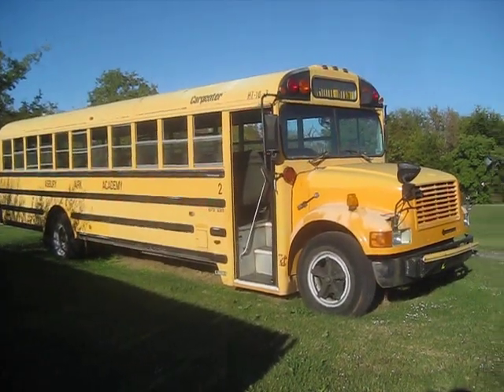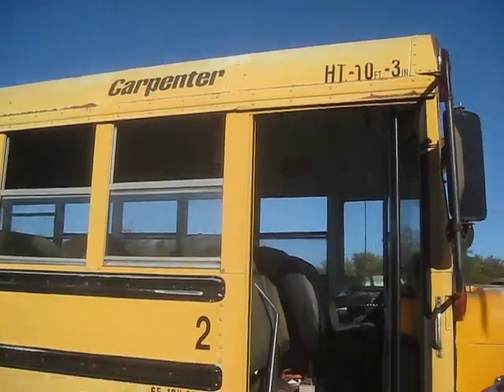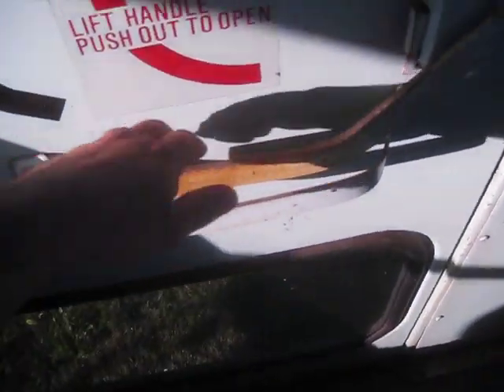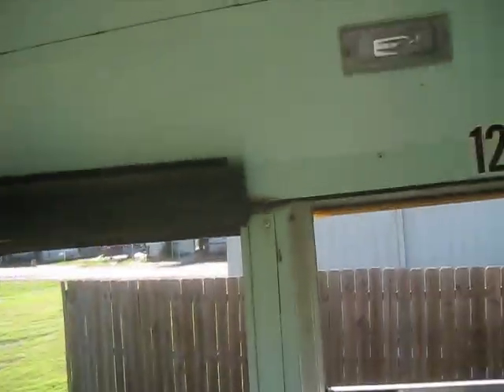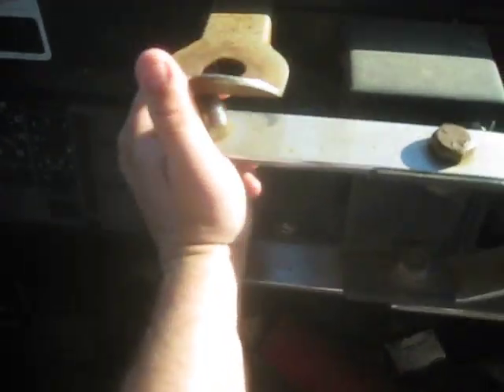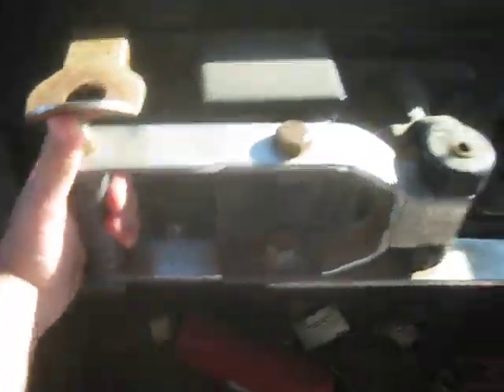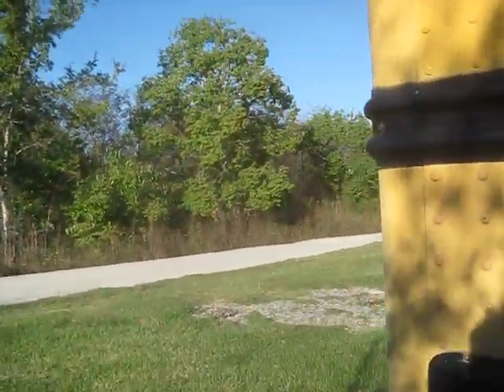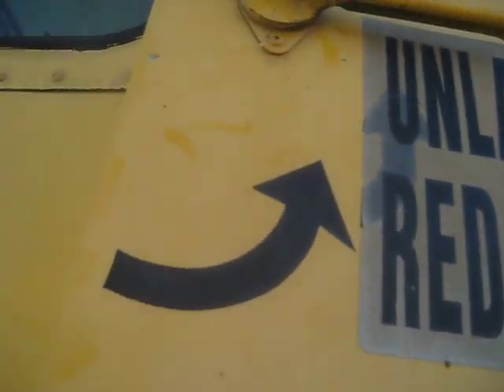Carpenter School Bus Tour At Asbury United Methodist Church Bossier City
This is a tour Carpenter school bus at Asbury United Methodist Church in Bossier City LA